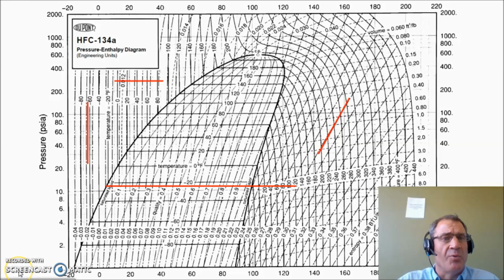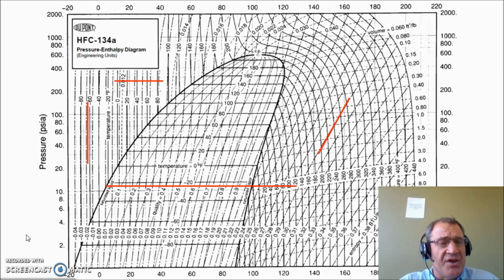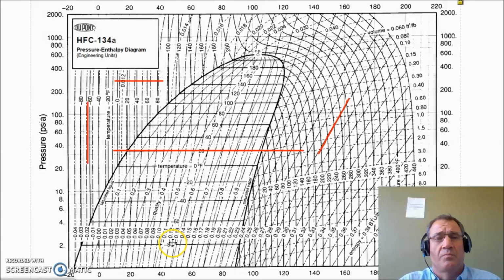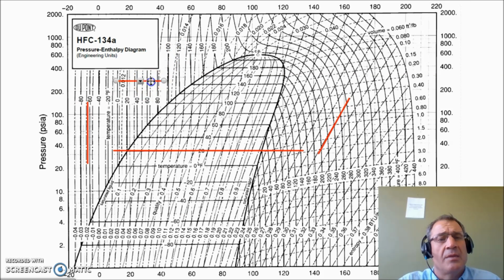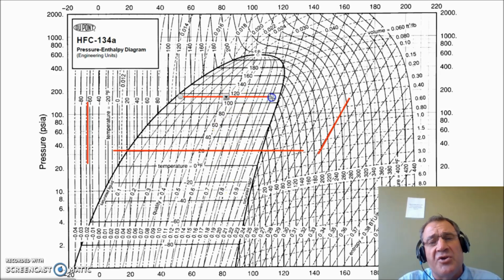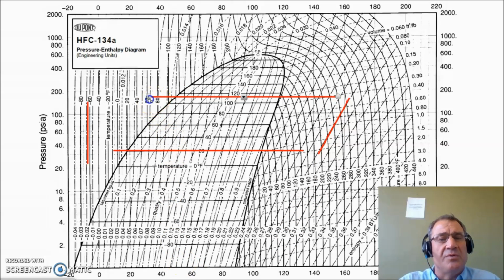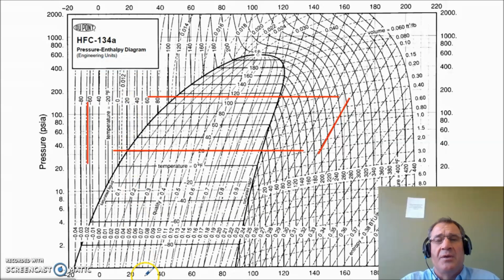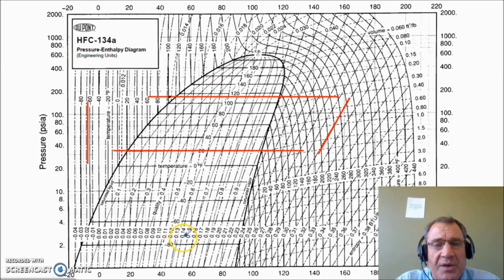My Movie second cut